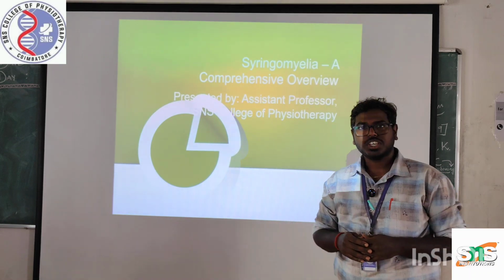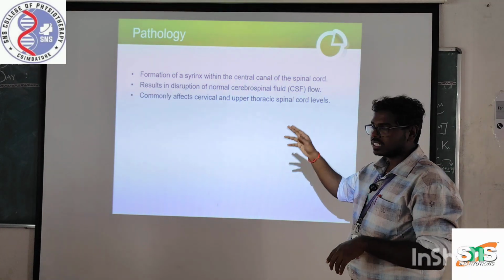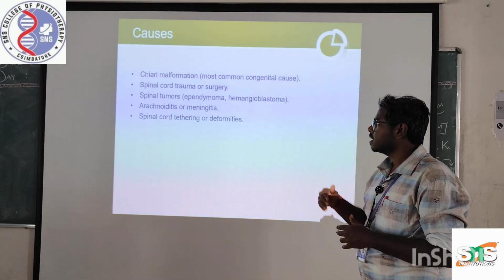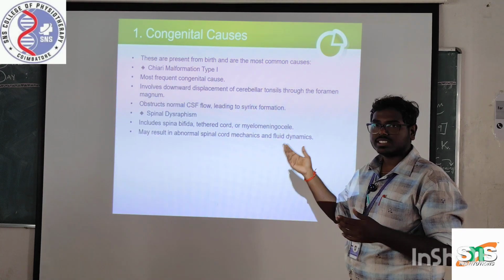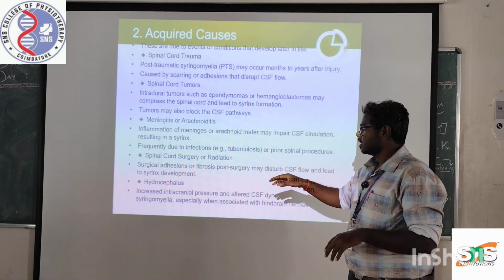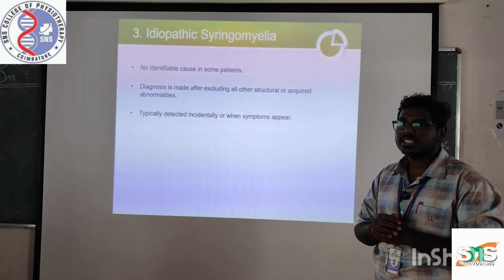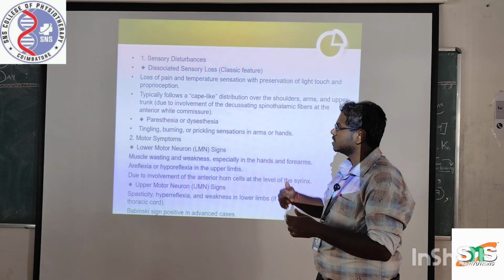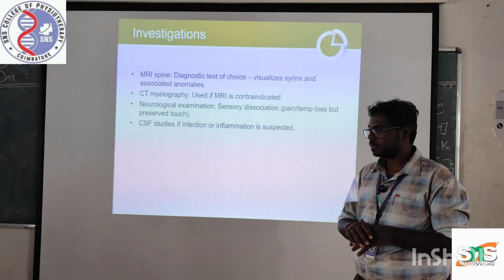Syringomyelia | General Medicine | SNSINSTITUTIONS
Syringomyelia is a chronic condition that involves a fluid-filled cyst, called a syrinx, forming in the spinal cord. The cyst can grow and damage the spinal cord, compressing and injuring nerve fibers. This can lead to sensory symptoms, weakness, and stiffness.